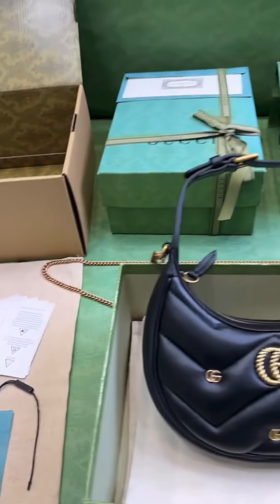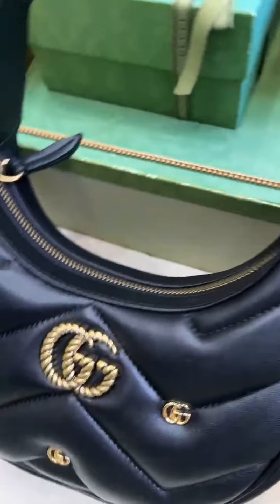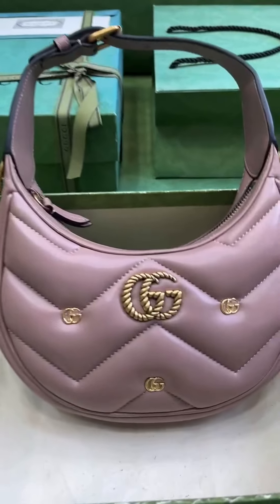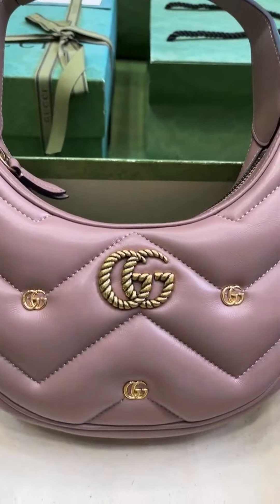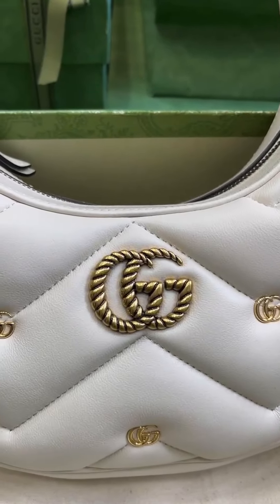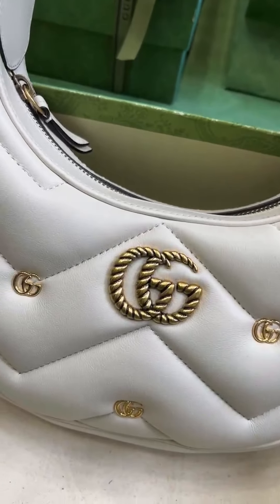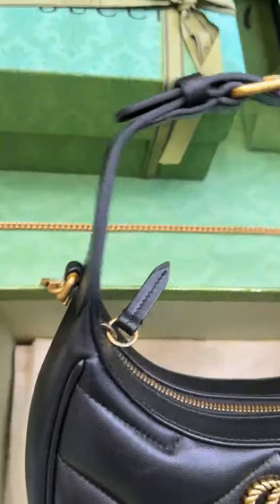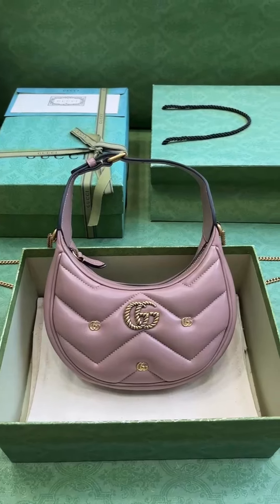GUCCI 770983 GG Marmont Half Moon Bag Mini Handbag